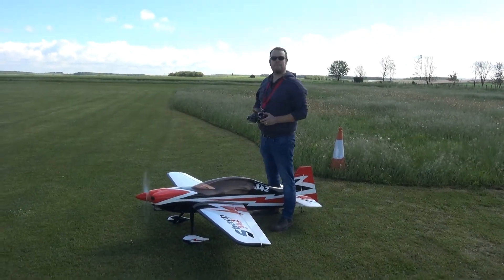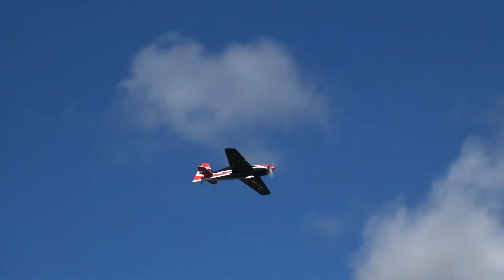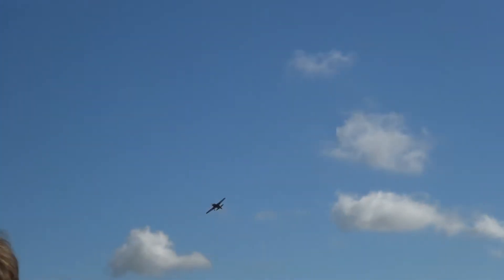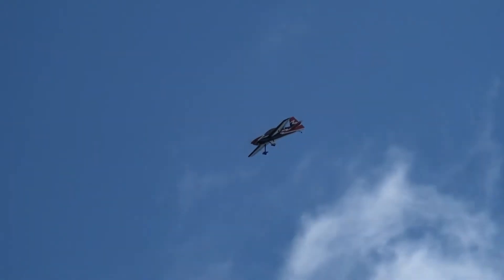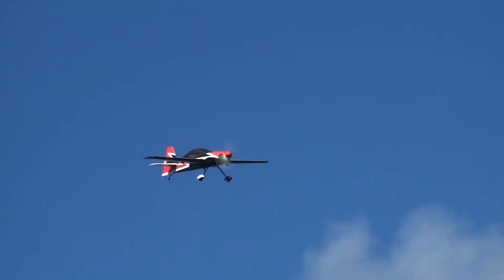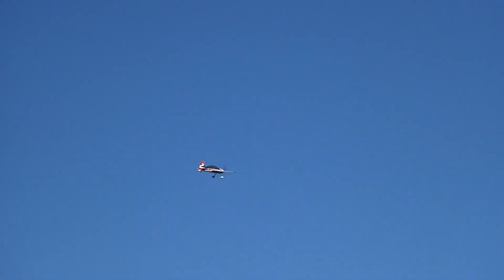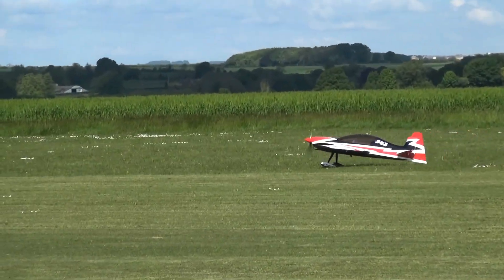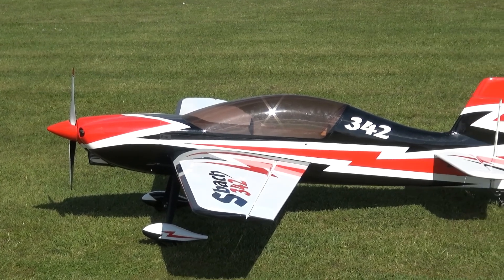Sam’s SBACH 342 second flight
SBACH 342 80 inch with a DLE 55 and sport can
Flying at rollestone